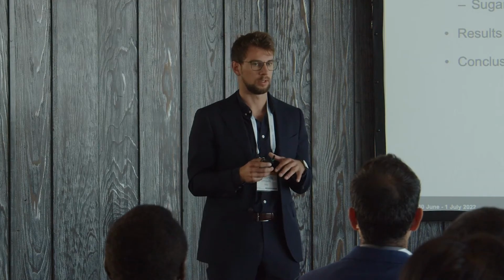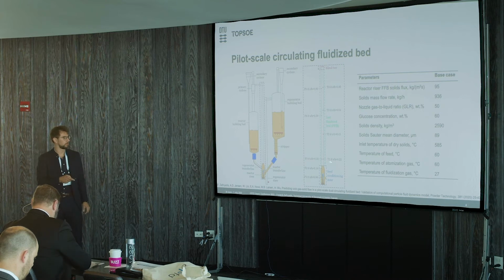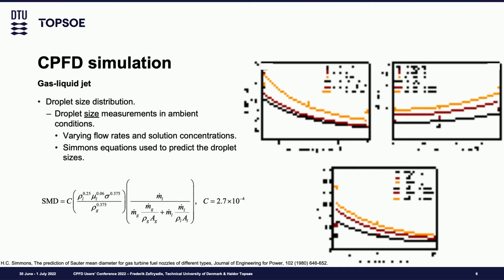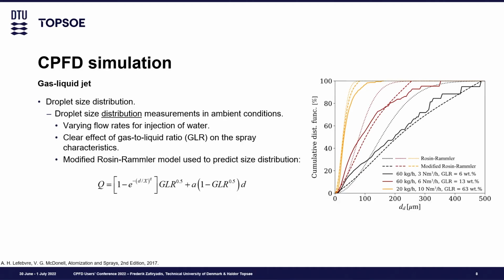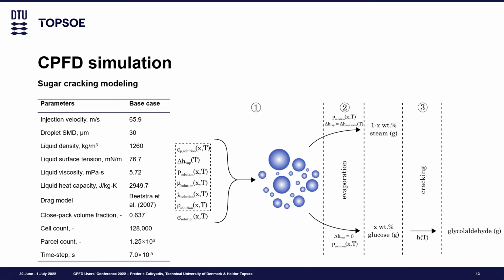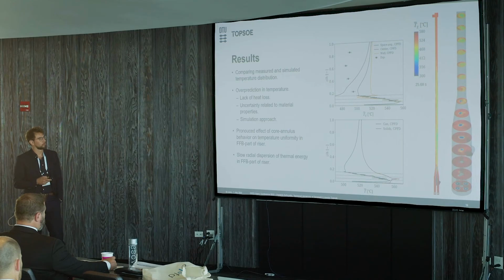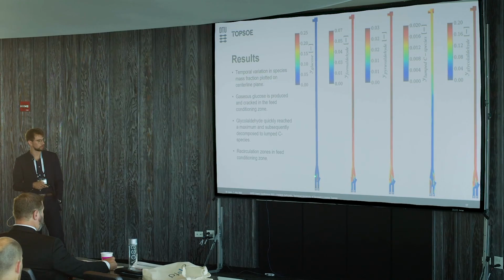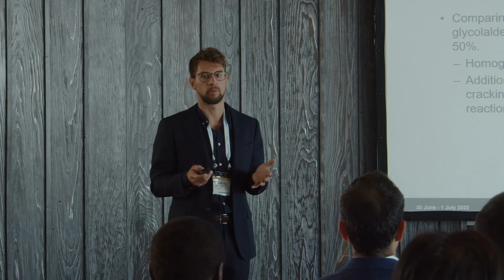Simulation of Pilot-Scale CFB Riser for Cracking of Sugar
CPFD Simulation of Pilot-Scale CFB Riser for Cracking of Sugar to Glycolaldehyde and Other Oxygenates:  Coupling Hydrodynamics and Reaction Kinetics

Presented by: Frederik Zafiryadis of Haldor Topsøe and Technical University of Denmark

Summary.  The success of the circulating fluidized bed (CFB) and reactor riser within the fluid catalytic cracking process has spurred additional use of these designs in emerging research fields such as processes for cracking of sugars. Here, an aqueous solution of sugars is sprayed into the reactor undergoing a fast pyrolysis type process in order to yield glycolaldehyde and other oxygenate products such as pyruvaldehyde, acetol, and formaldehyde. The technology has the potential to enable economically and environmentally sustainable production of bio-based chemicals.
The current study presents a computational particle fluid dynamics (CPFD) model for simulating the sugar cracking reaction in a pilot-scale riser. The model comprises of a previously validated hydrodynamic model coupled with a liquid injection, dispersion, and evaporation model and a homogeneous reaction kinetics model for handling the sugar cracking process. From optical measurements of droplet size distribution in ambient, quiescent conditions, a modified Rosin-Rammler droplet size distribution is proposed to accurately represent the gas-liquid jet in the simulations and obtain a sufficient level of agreement with pilot-plant data of pressure and temperature.
The ability of the gas-phase sugar cracking model within the framework of the CPFD model to predict the yields of glycolaldehyde and other oxygenates is evaluated by comparing simulated and experimental yields of the pilot-scale riser.  Coupling the detailed hydrodynamics of the gas-liquid jet-dominated feed injection zone with the riser hydrodynamics and the homogeneous kinetics model is found to yield sound predictions for the overall hydrodynamic and thermal behavior of the system. Accurate yield predictions of oxygenates will require further work and improvements to the kinetic model.

About the Speaker.  Frederik Zafiryadis holds a master’s degree in mechanical engineering from the Technical University of Denmark (DTU), specializing in industrial fluid mechanics and computational fluid dynamics simulations of dilute particle-laden flow systems.
Since March 2019 he has been enrolled as a PhD student at the Chemical Engineering Department at DTU in collaboration with Haldor Topsøe, investigating and modeling the hydrodynamics of circulating fluidized beds, specifically looking at modeling of circulating fluidized beds for cracking of sugar into glycolaldehyde-rich oxygenates.